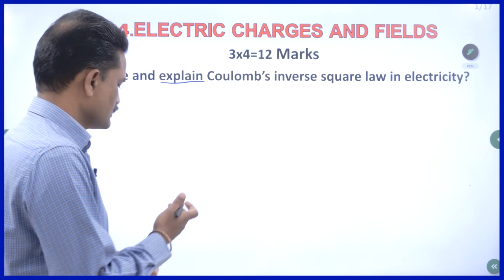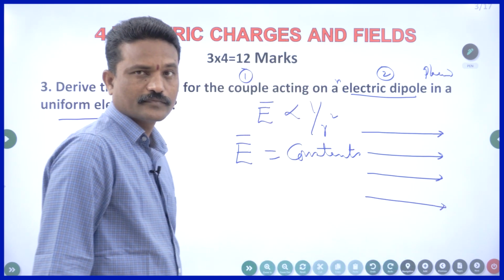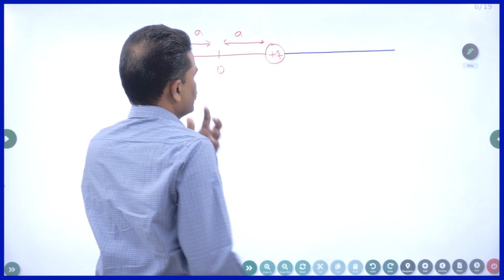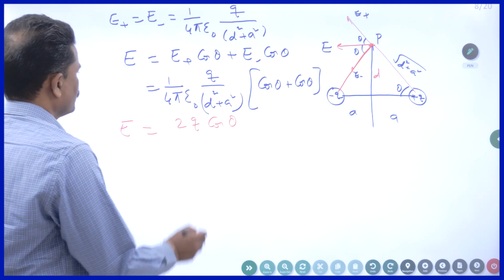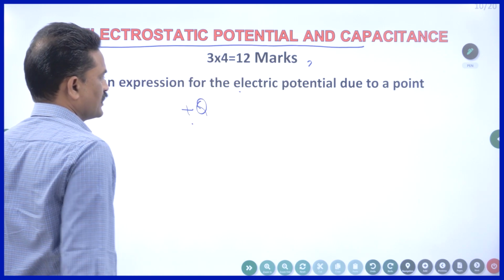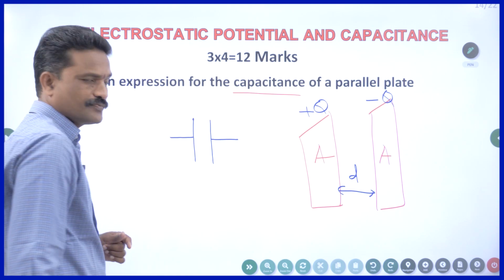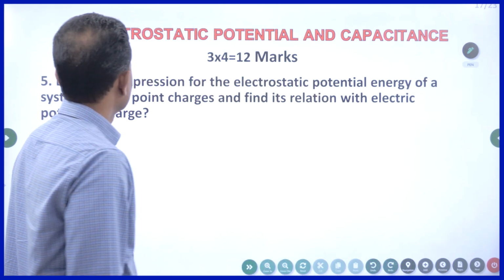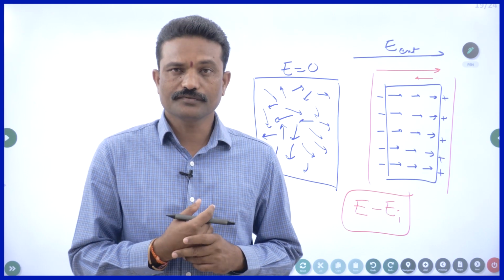SCORE 24/24 // Very very important SAQ's ( 4 Marks)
To Score 24 out of 24 in Section B